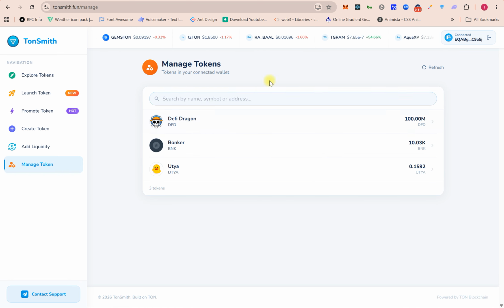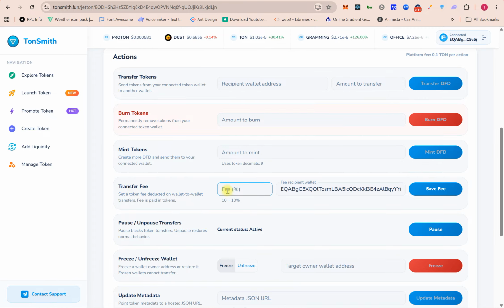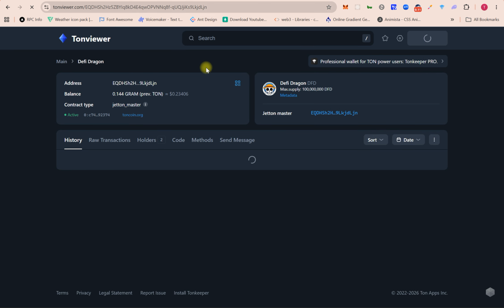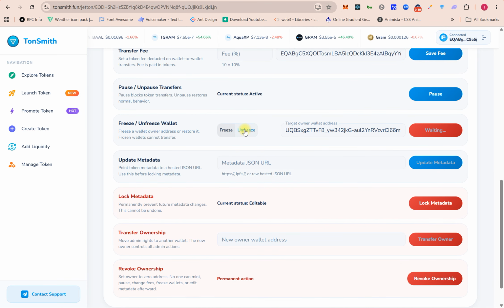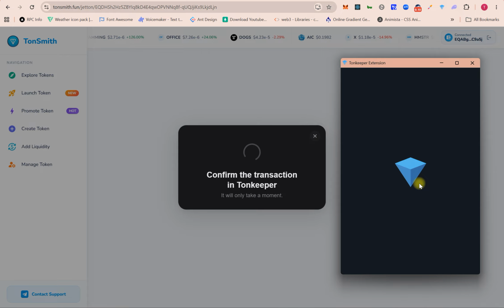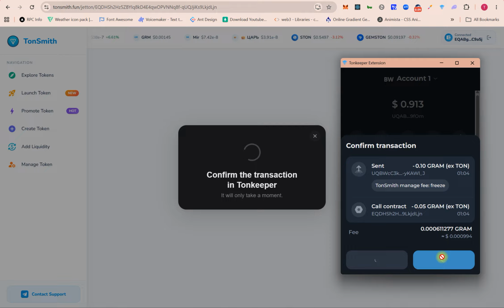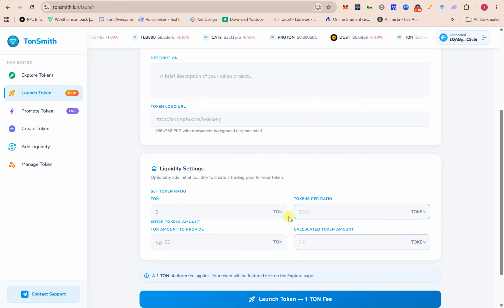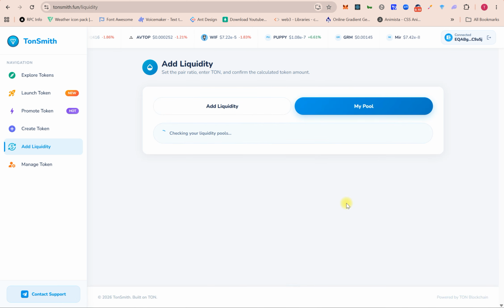How to Freeze Jetton Token Wallet || TonSmith Launchpad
Learn how to freeze a TON wallet to prevent token transfers using the TonSmith platform. Secure your assets by restricting transactions.

This tutorial is designed for developers and token creators who need to understand how to freeze a TON wallet directly through the TonSmith interface